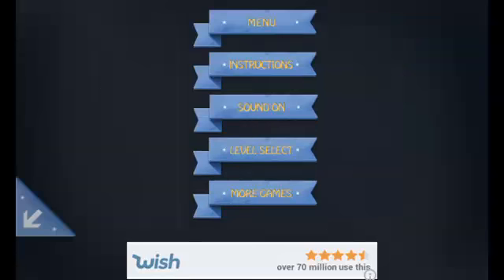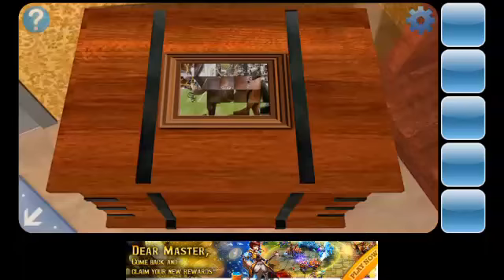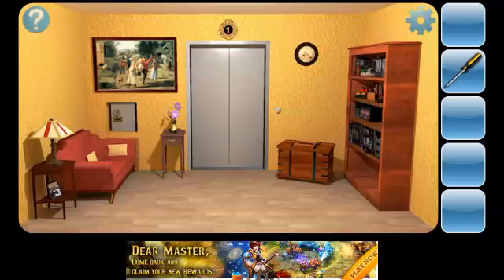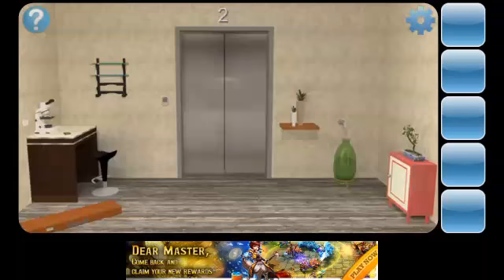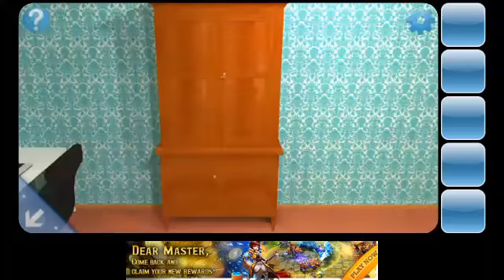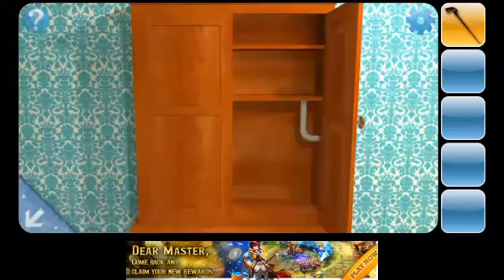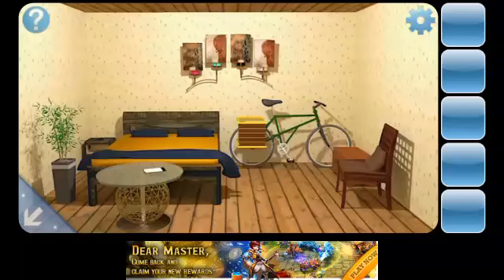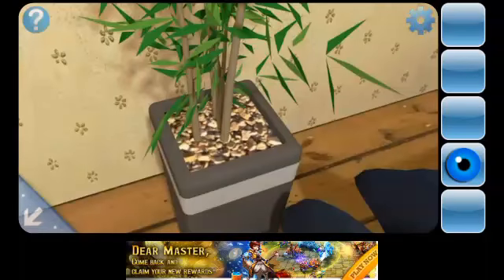The Horse Puzzle : Can you Escape the Room?